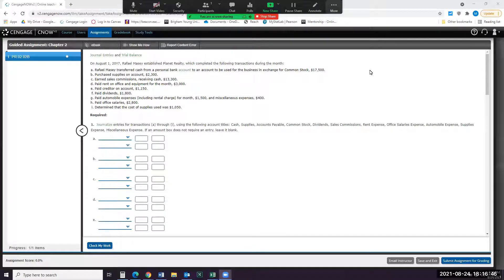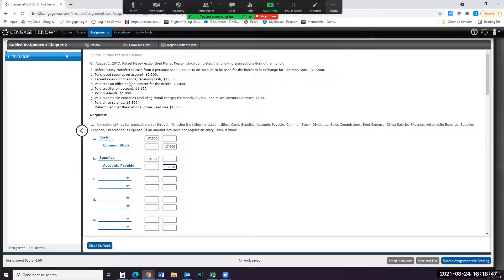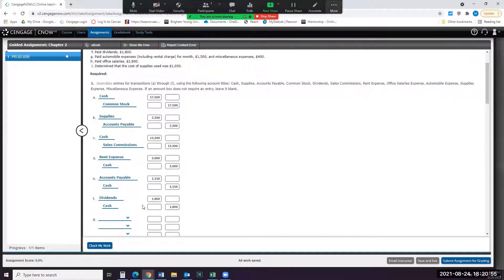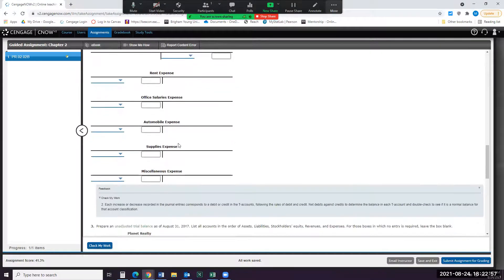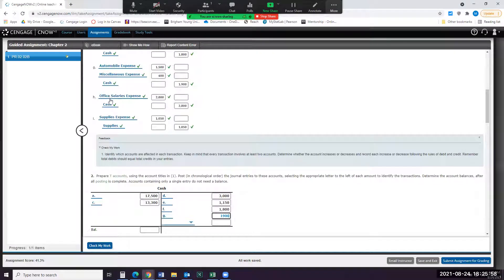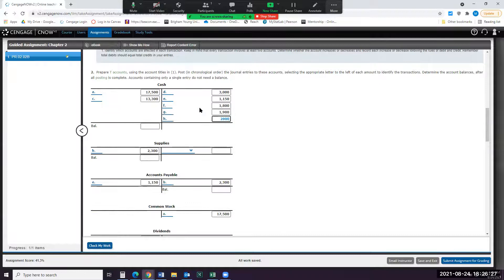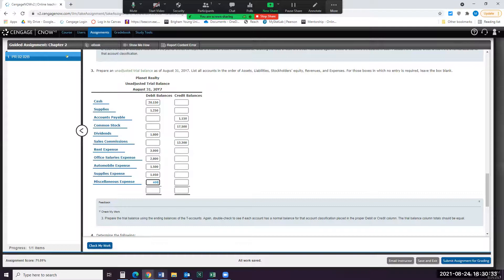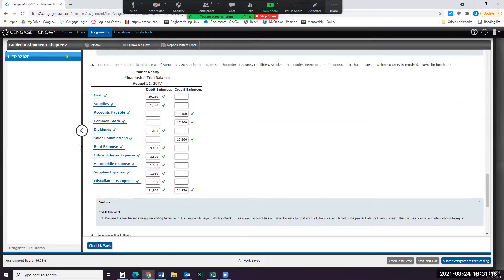BUA 233 Guided Assignment: Chapter 2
This video shows a step-by-step walkthrough for Cengage Publishing's Warren, Jones & Tayler Financial and Managerial Accounting 15th edition PR.02.02B Journal Entries and Trial Balance. Algorithmic problems will have different numbers, but the steps followed should be helpful to help you learn the concepts and processes of solving the questions.

For a complete list of my lecture videos on this textbook click on the